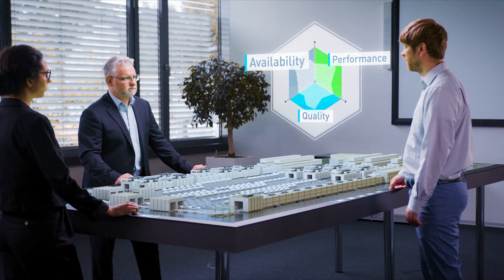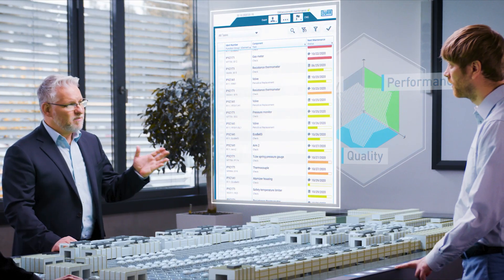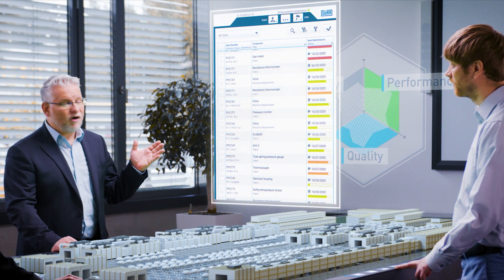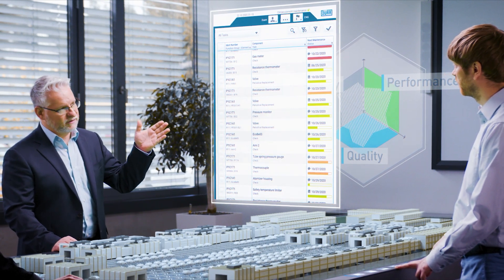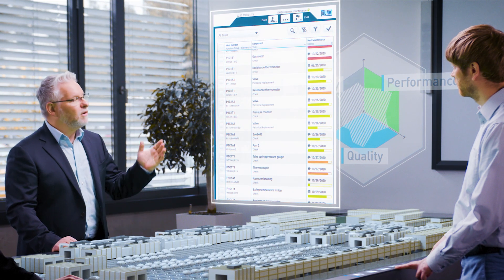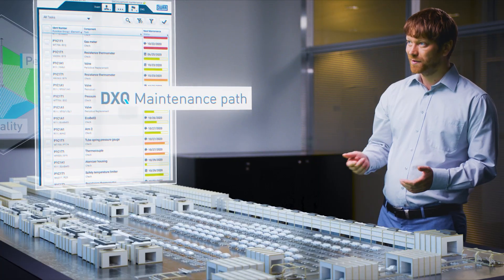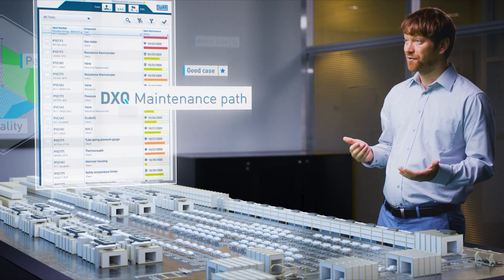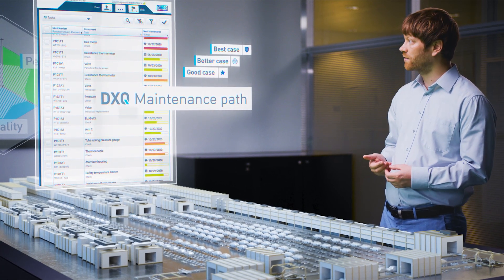DXQ - Update your paint shop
Maximize your plant’s OEE today! How? Unleash the hidden potential of data by using the DXQ software to optimize production in the entire paint shop.